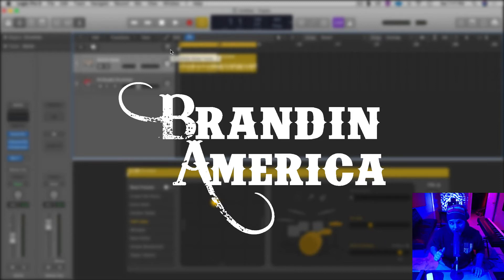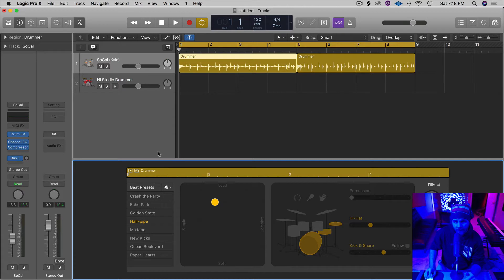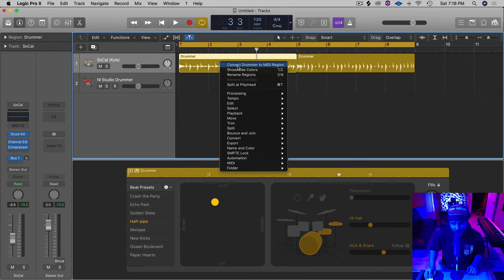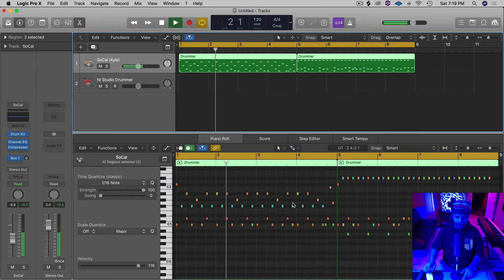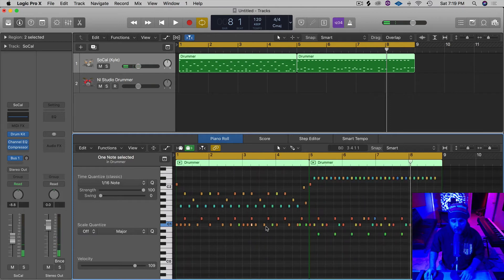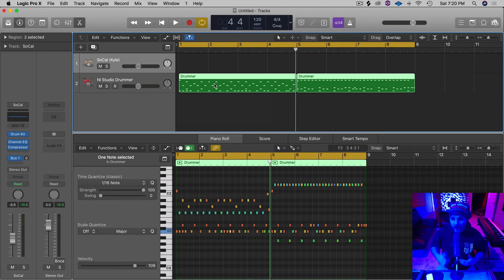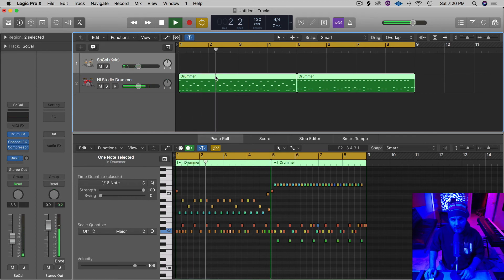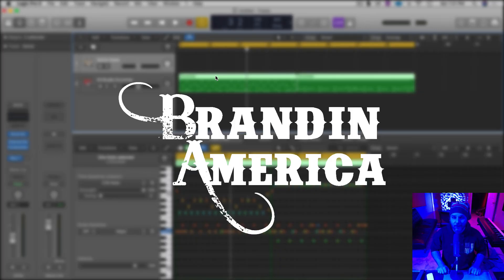How to Convert Drummer Tracks to Midi - Logic Pro X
This video quickly demonstrates how to convert Logic Pro X Drummer Tracks to Midi regions. This allows you to customize your drums and even change it to a completely different drum kit. If you have any questions, please leave them down below and I'll get back with you ASAP.
Peace & Love